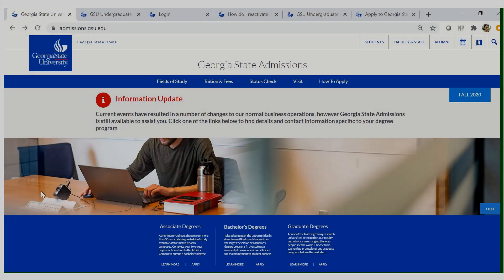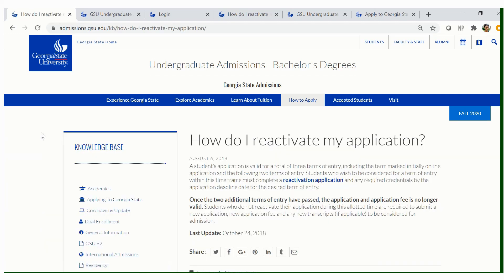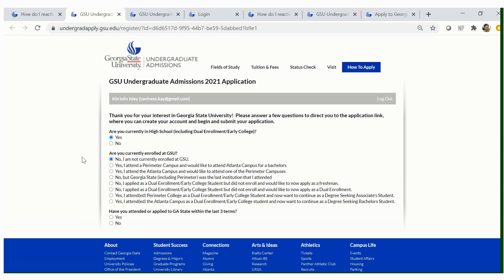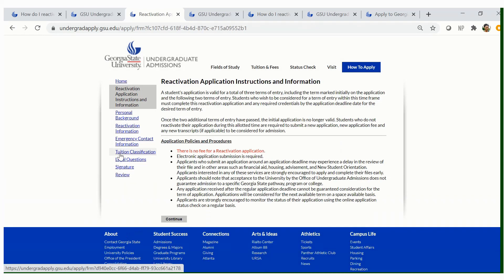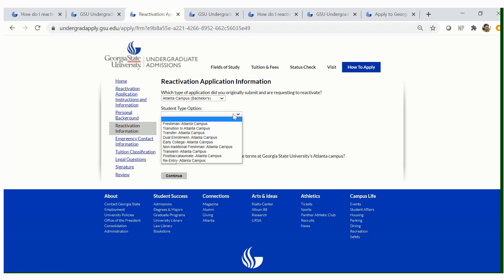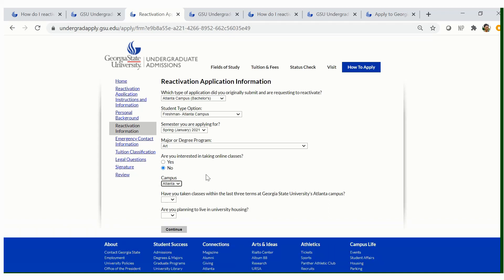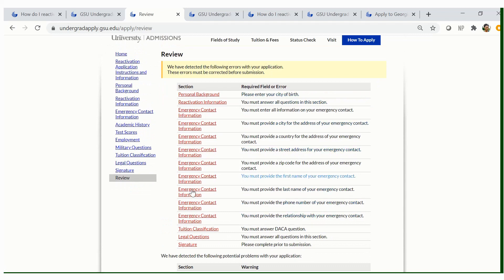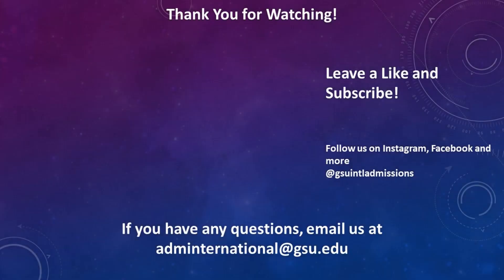Summer/Fall 2022- Reactivation Tutorial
Learn how to navigate the Reactivation application with our International Admissions Counselor, Khristin! This video is designed for students transitioning in Spring and Summer 2021.

This application is to be completed by students who originally applied for Fall 2020 and deferred their admissions to spring 2021 or summer 2021. students who have deferred their application to fall 2021 must submit a new application*

LINKS
How Do I Reactivate My Application link